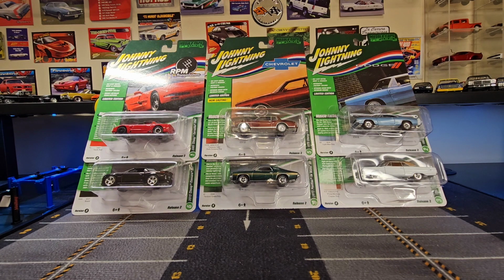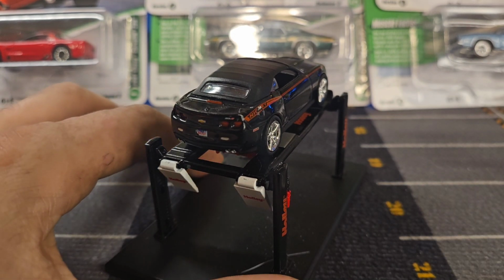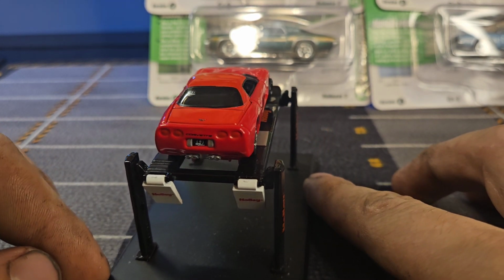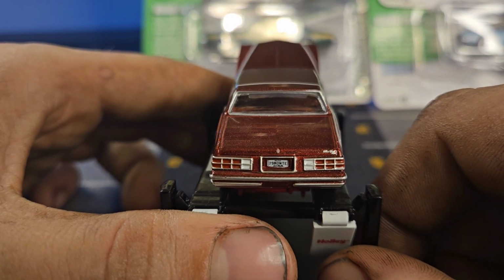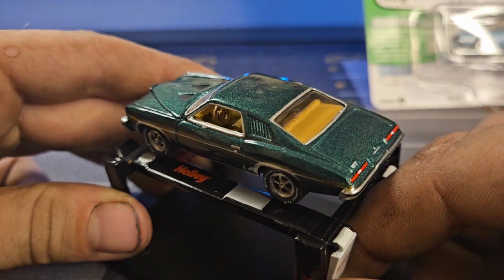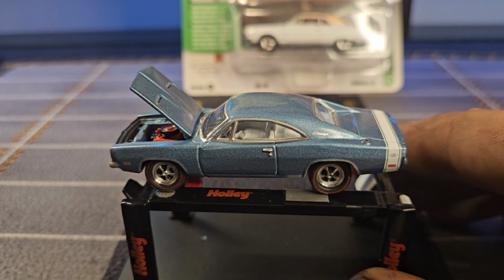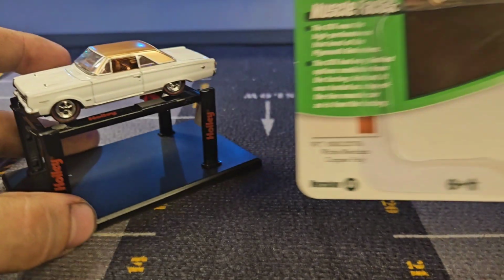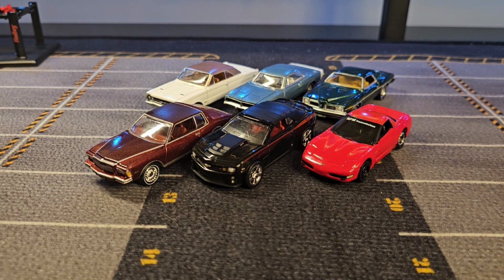MOPAR or GM - Johnny Lightning Muscle Cars USA 2022 R2A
Unboxing and reviewing Johnny Lightnings Muscle Cars USA full set 2022 Release 2A.